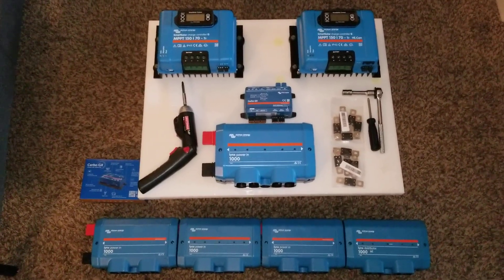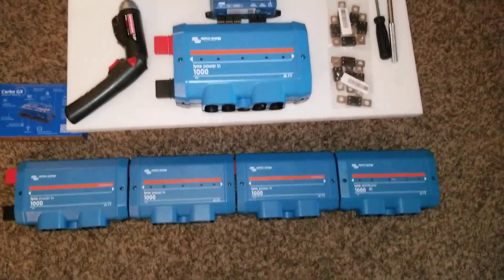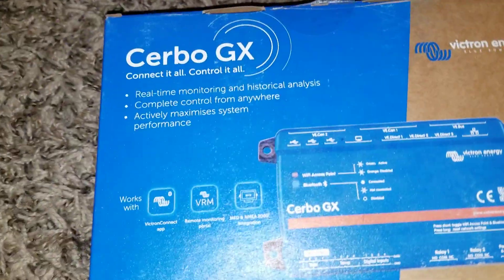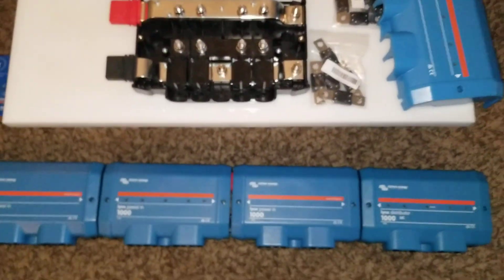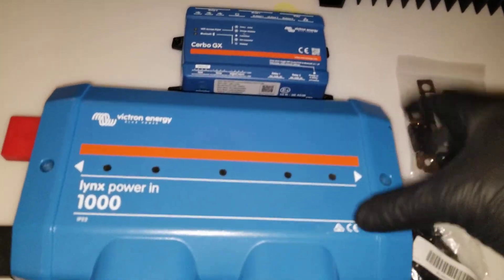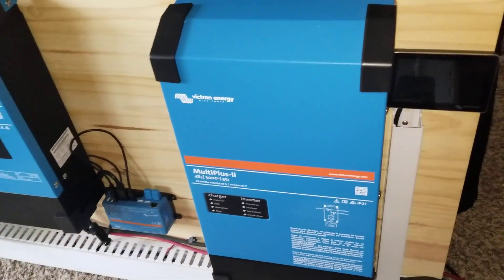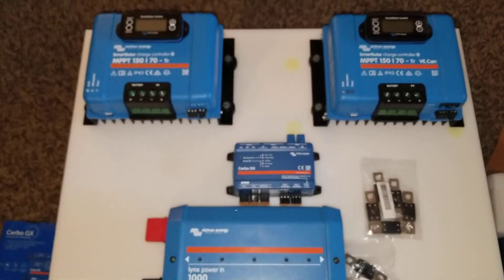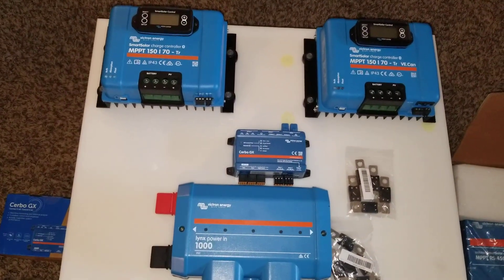OFF-THE-GRID WITH VICTRON ENERGY SYSTEMS (Part 1)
How I plan to go complete Off The Grid with Victron Power Systems.